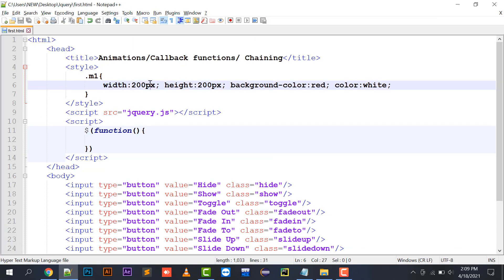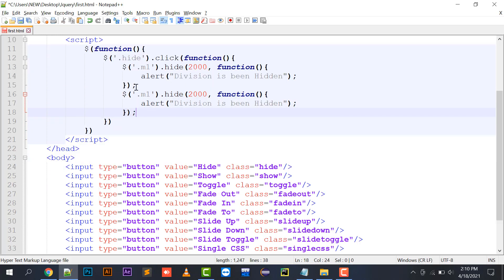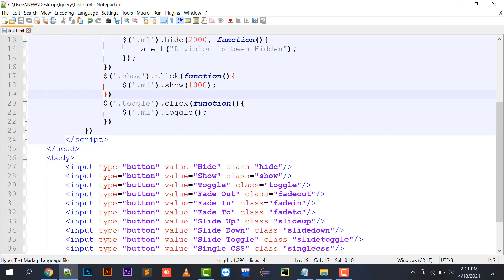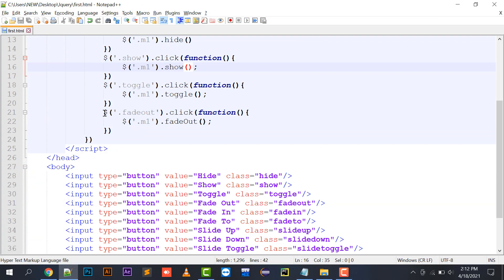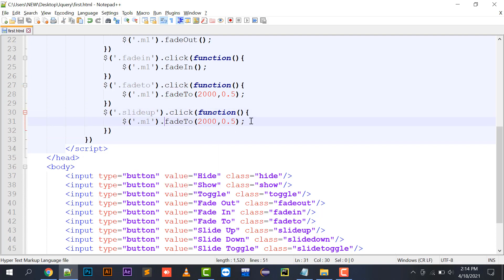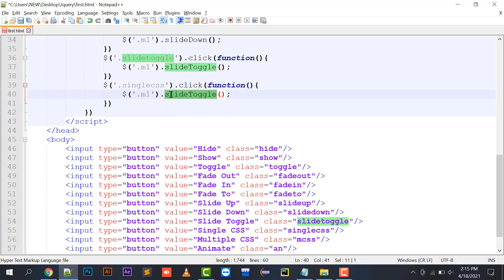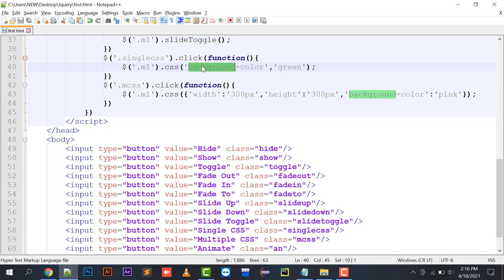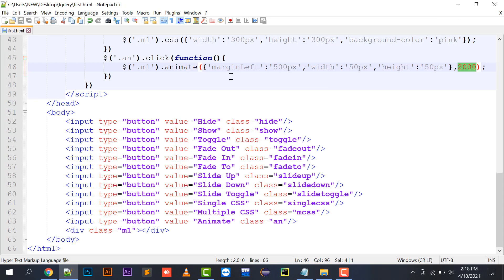Jquery Animations | Jquery Chaining Methods | Jquery Hide | Fade | Slide | Animate | Callback Method